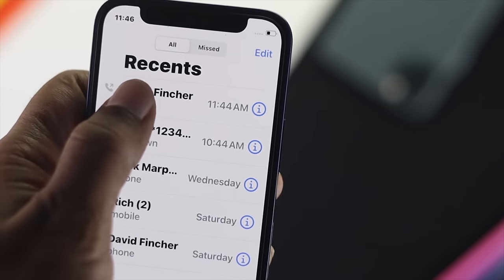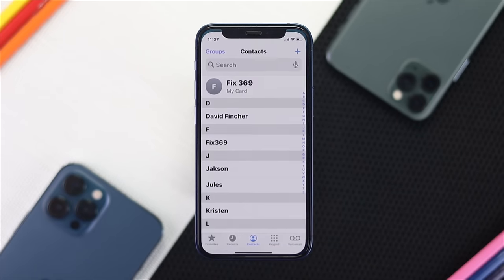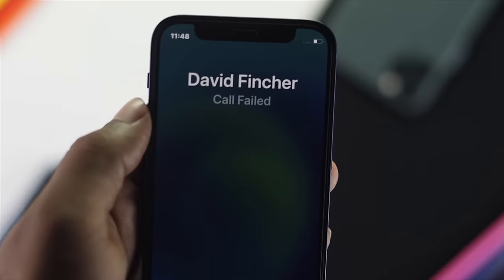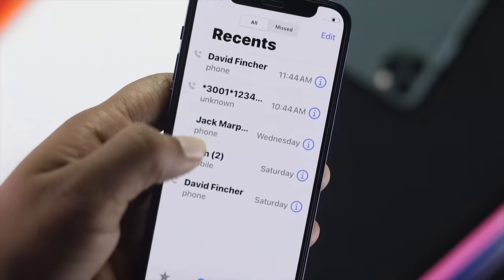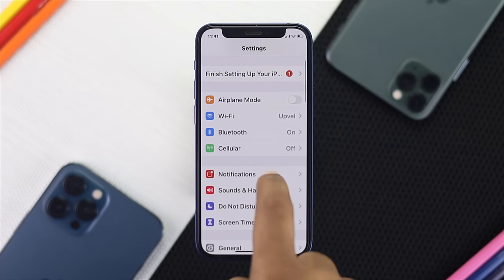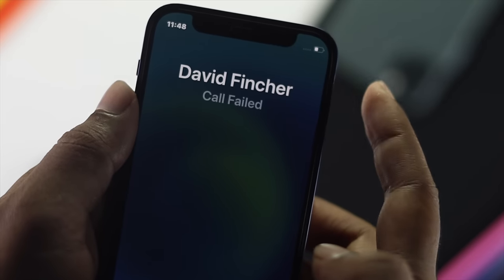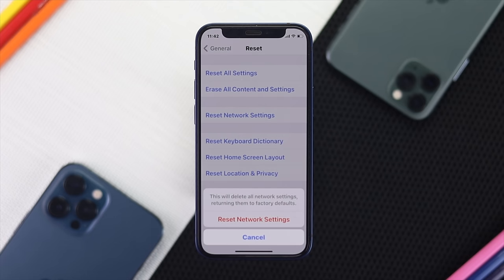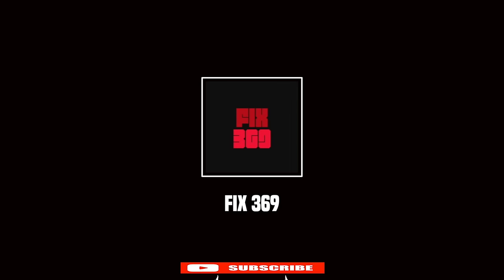How To Fix Call failed on iPhone [Step by Step]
Recently I was facing Call failed problem on my iPhone 12, after doing some research, we have found some effective ways to fix call failed issues on iPhone. Here you will find some easy and effective way to fix call failed issues on iPhone.

Though we have used an iPhone 12, but these ways will work on any and all iPhone’s running on latest iOS.

0:00 Opening
0:16 Things you need to check before start
1:00 Turn on & off Airplane Mode
1:18 Eject & reinsert the Sim Card on iPhone
1:36 Change Network Selection Settings
2:09 Reset Network Settings